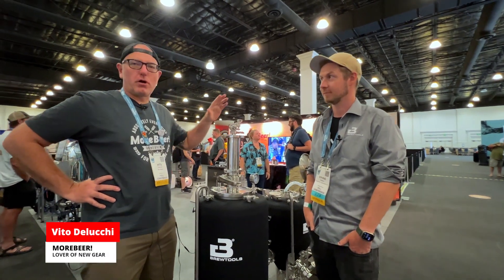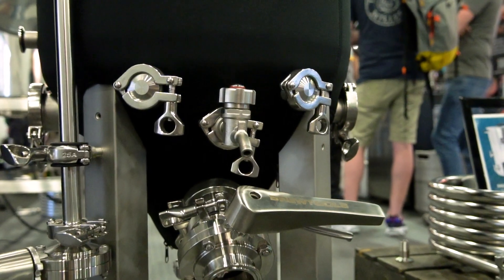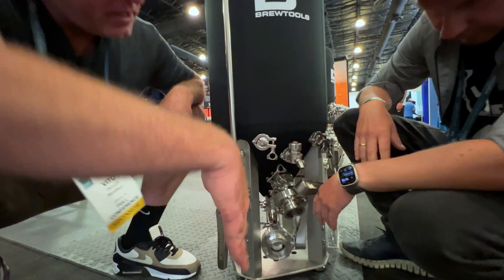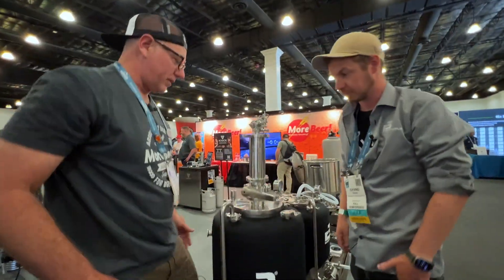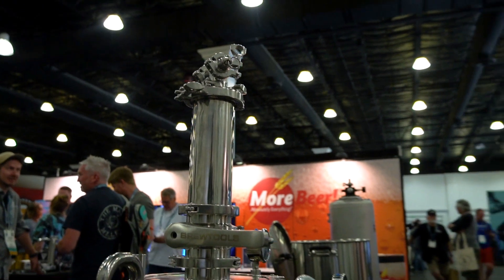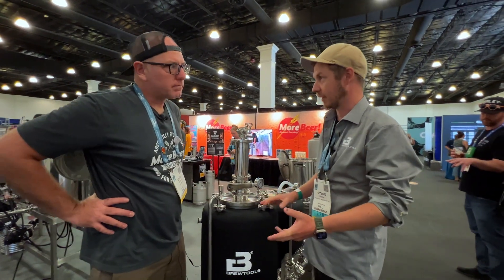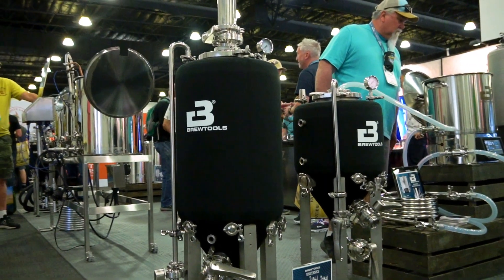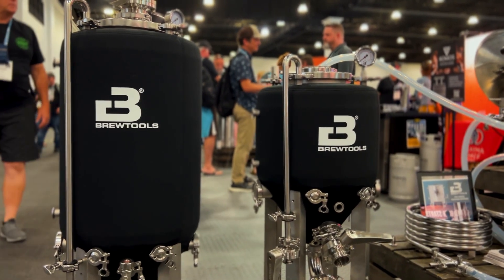The Brewtools Jacketed Unitanks | MoreBeer!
Brewtools is the leader in high-end, no-compromise, homebrewing equipment. In this video, Vito talks to Brewtools CEO Øyvind about the lineup of Brewtools jacketed unitanks. Brewtools Unitanks are fermenters made for ambitious homebrewers and small breweries. Rather than an in-solution cooling apparatus, these tanks feature a cooling jacket in the vertical walls to offer efficient cooling without the hassle of cleaning a coil after every batch.